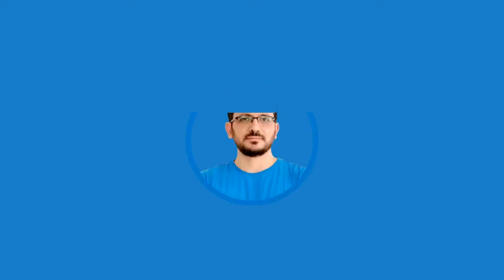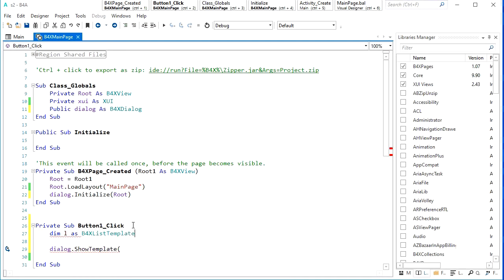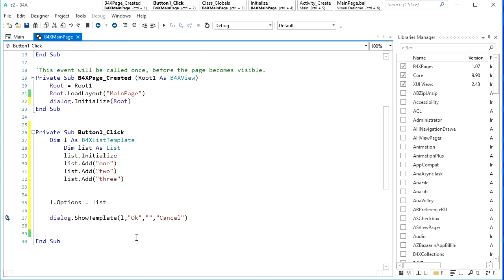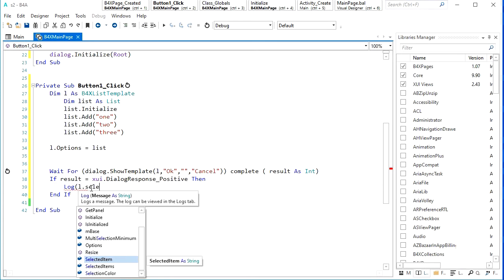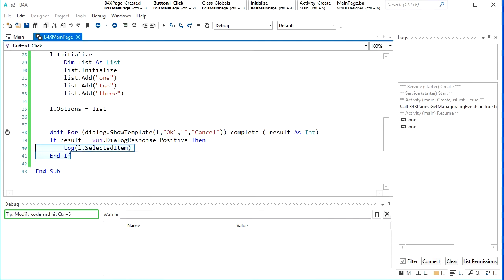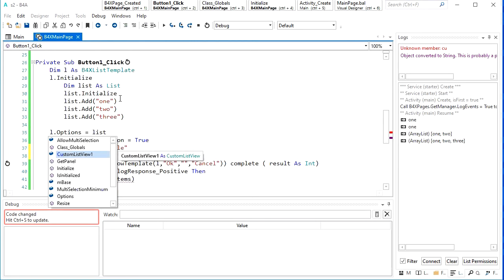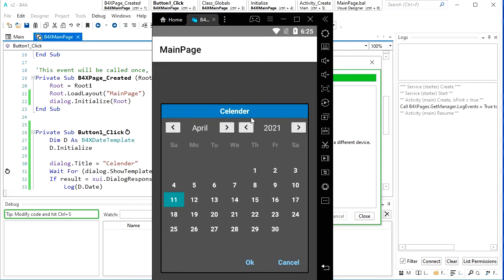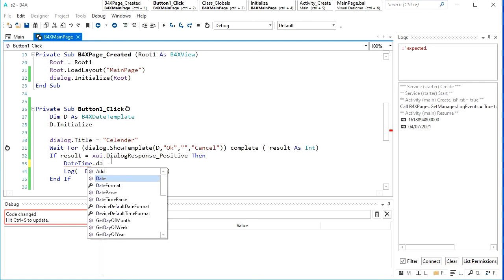B4XDateTemplate, B4XListTemplate - part 6 - B4X B4A Android Tutorial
We almost talked about all B4Xdialog templates except two:

- B4XDateTemplate
- B4XListTemplate
XUI Views can make your developing faster and easier.